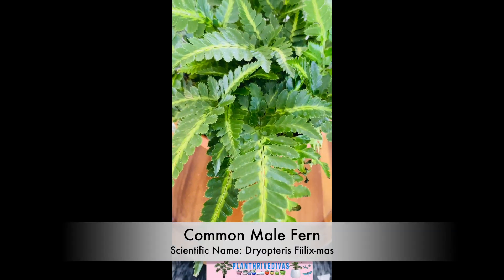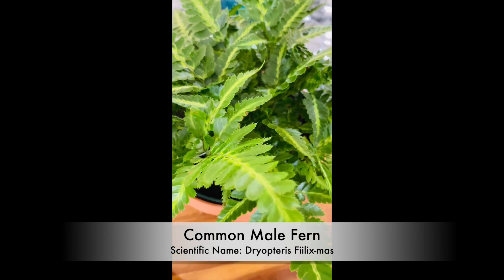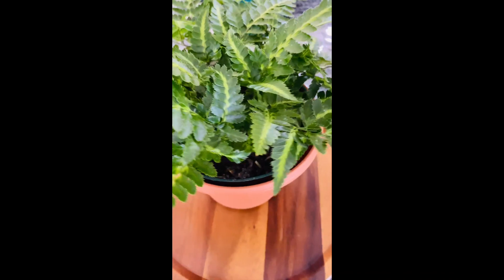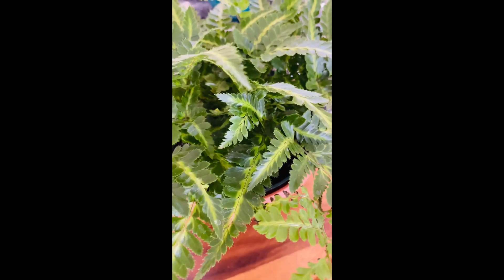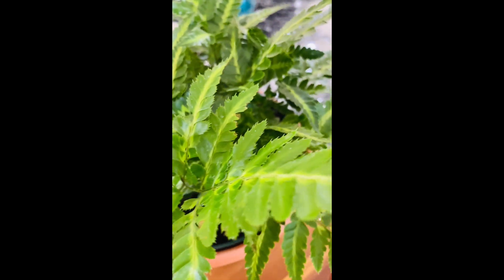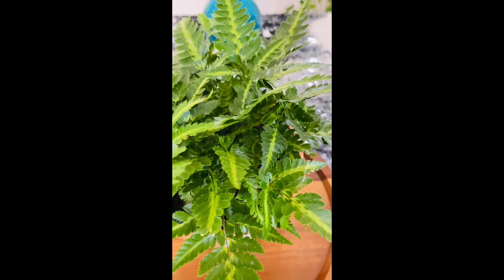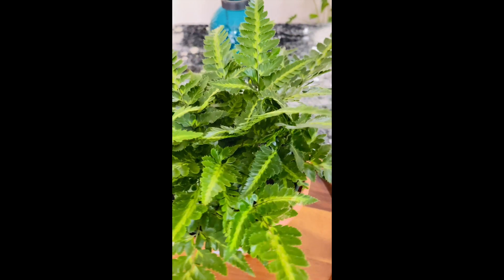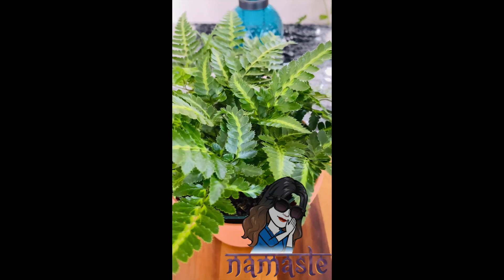Tips & care of Common Male Fern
In this video, I will be talking about Common Male Fern. This may be a short video but informative.
Please, join me as I will show you my very own male fern plant t and their tips and care

May you be well.
May you be safe.
May you be peaceful and at ease.”